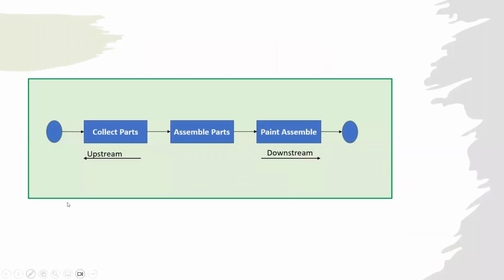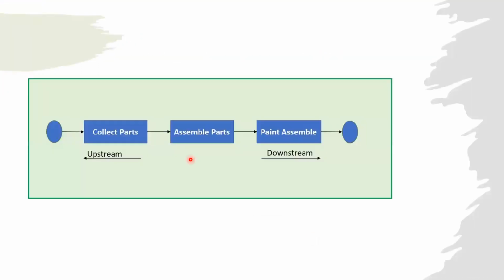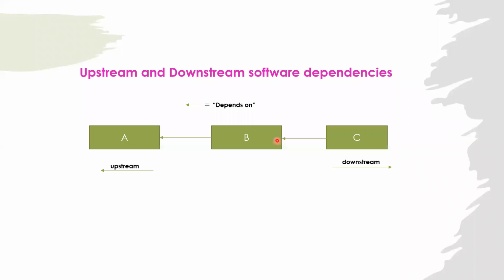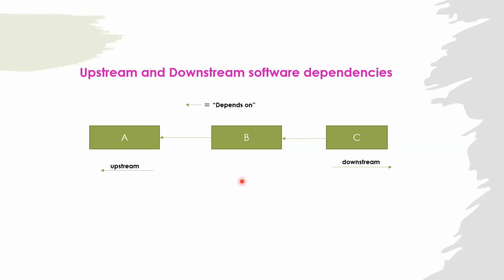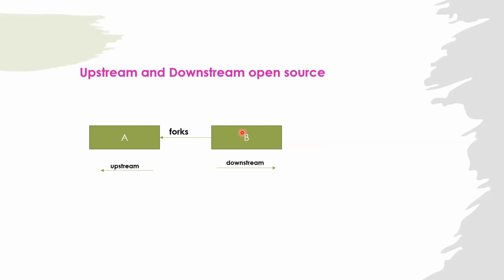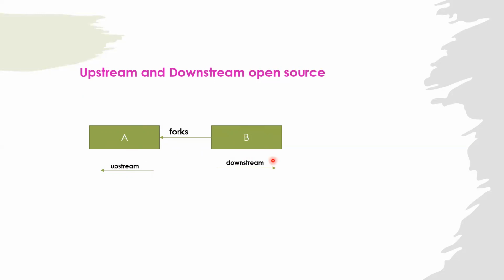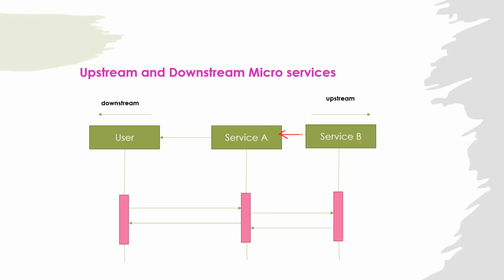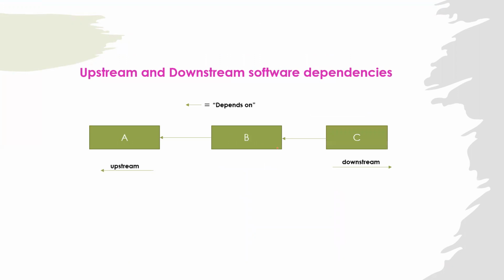Upstream and Downstream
Explanation of Downstream and Upstream in different areas by taking examples